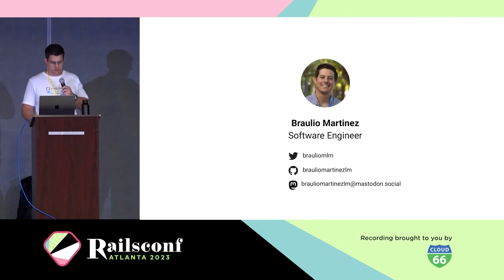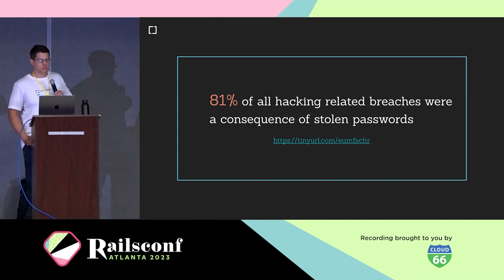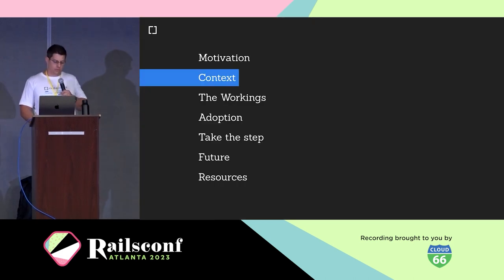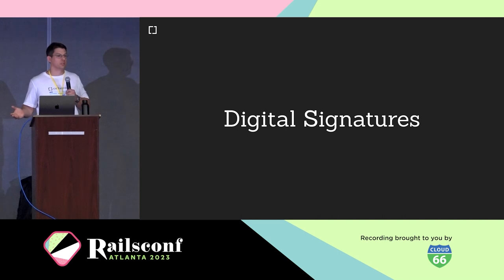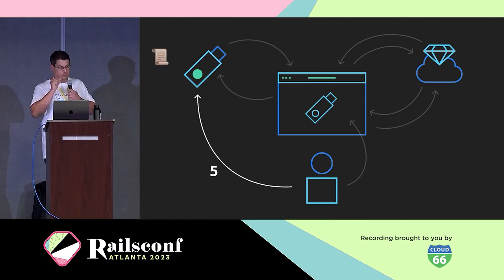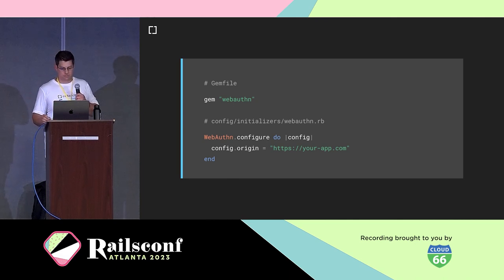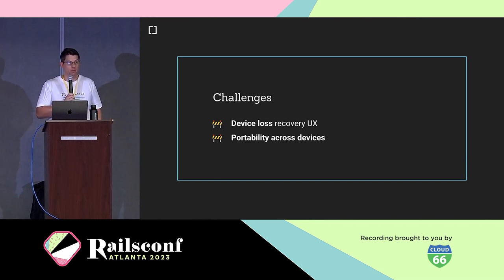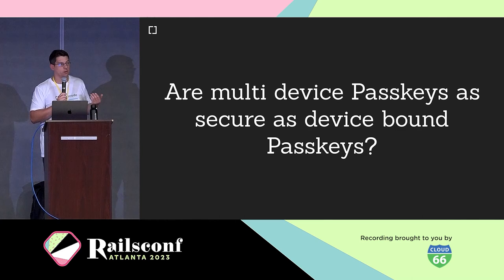RailsConf 2023 - Go Passwordless with WebAuthn in Ruby by Braulio Martinez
Nowadays, passwords are still our most common authentication method. However, they are not secure enough and have terrible UX.

Therefore, big industry players in the FIDO Alliance like Google, Mozilla, Apple, Amazon (among others) collaborated together to find a solution. WebAuthn was born and eventually became a W3C standard enabling users to authenticate on the web using public-key cryptography together with biometrics.

This talk will allow you to learn what WebAuthn is and how it works. You’ll also see how any Ruby app can easily get the level of authentication security and UX users deserve.